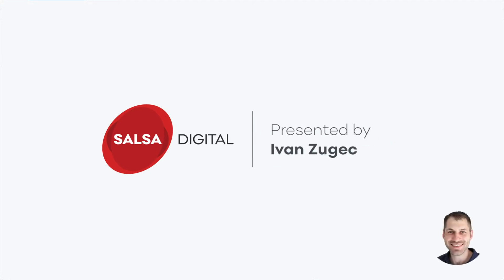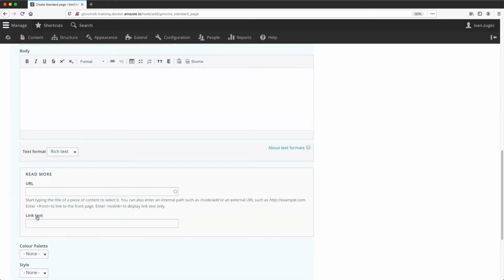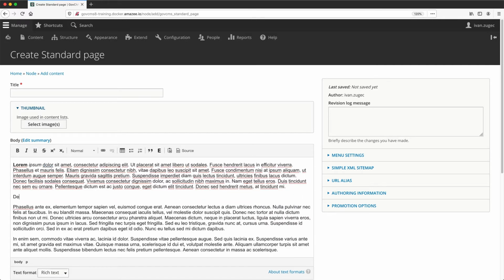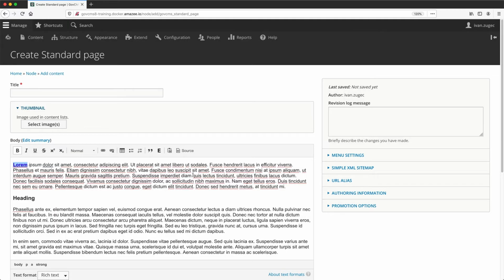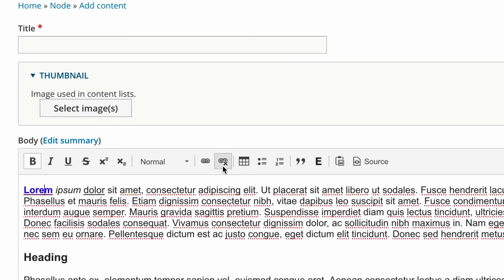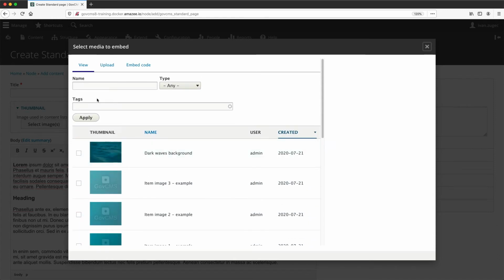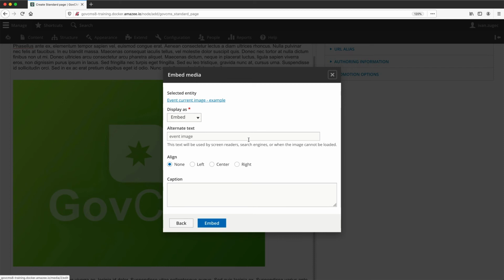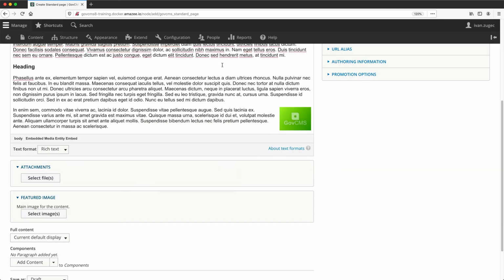GovCMS rich text editor overview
SUMMARY
In this video, you’ll learn how to use the rich text editor that comes with GovCMS.

00:00 - Introduction
00:42 - Rich text editor in GovCMS
02:19 - How to create a link
03:44 - How to embed images
03:54 - Recap

1. How to log in to GovCMS
2. How to log out of GovCMS
3. GovCMS homepage layout overview
4. How to access the GovCMS content management area
5. GovCMS content management area overview
6. GovCMS content management filters overview
7. GovCMS administration menu overview
8. GovCMS content types overview
9. GovCMS content form overview
10. GovCMS rich text editor overview
11. Create, edit and archive content in GovCMS
12. Managing content revisions in GovCMS